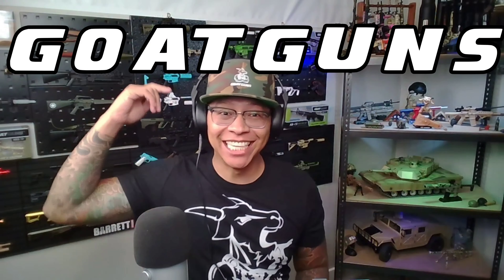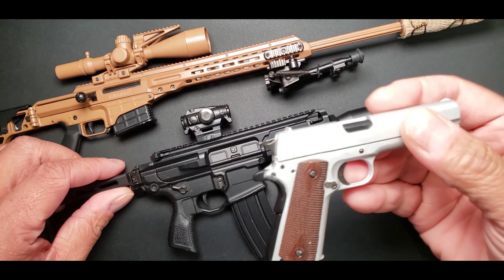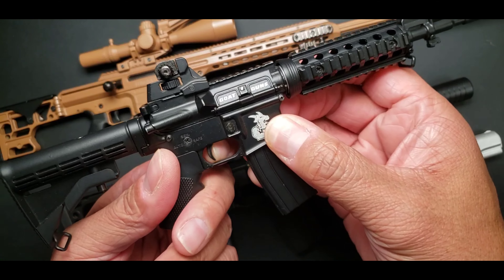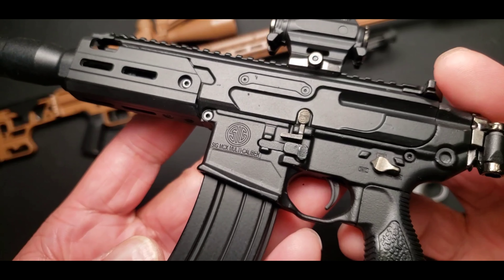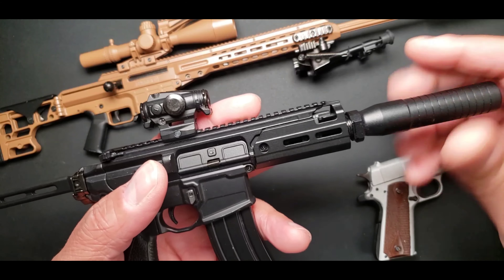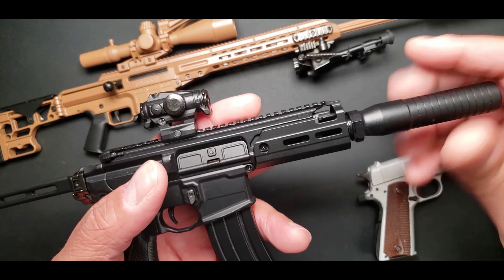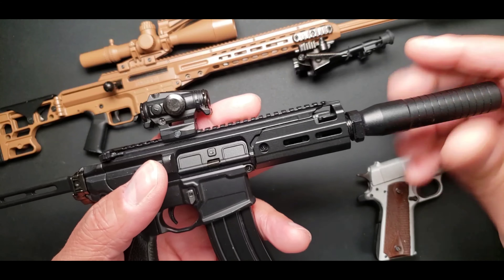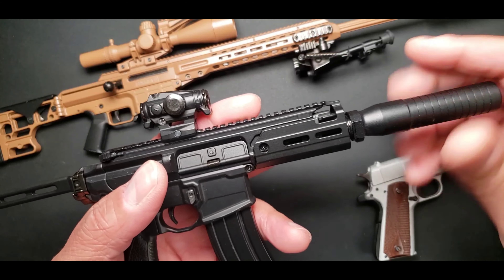Which GoatGuns are Shell Ejecting Models?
Here's a quick rundown of all of the current shell ejecting GoatGuns models.

today!